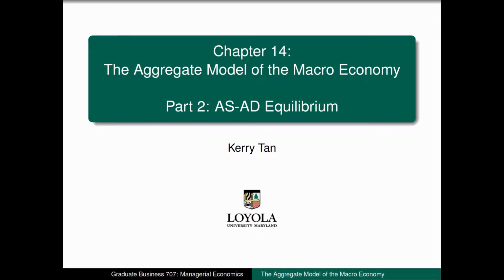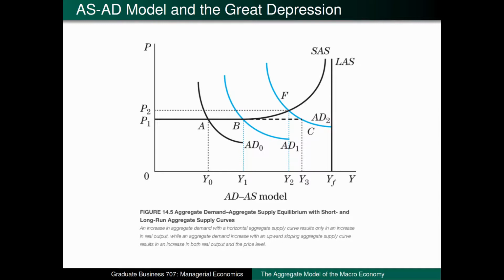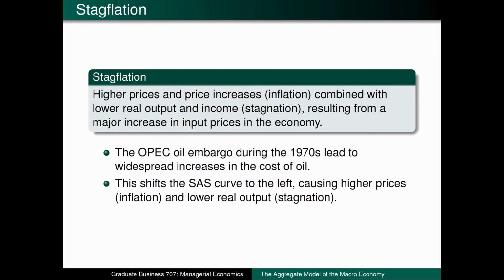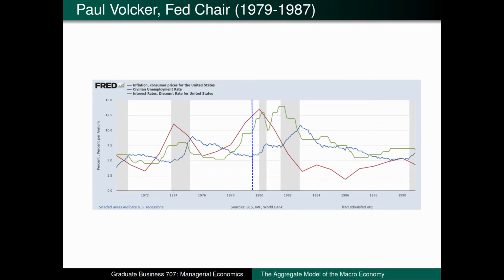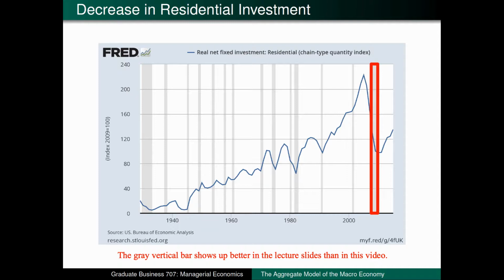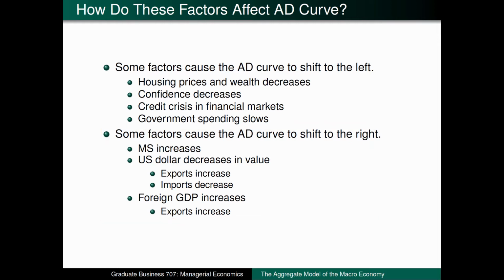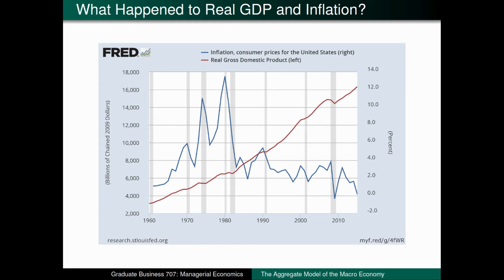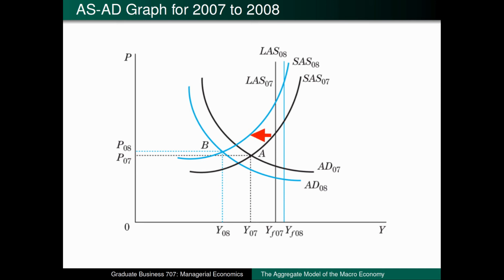AS-AD Model: Part 2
This is the second of a two-part sequence on aggregate supply and aggregate demand based on Farnham's Economics for Managers textbook used in my GB 707: Managerial Economics course at Loyola University Maryland.